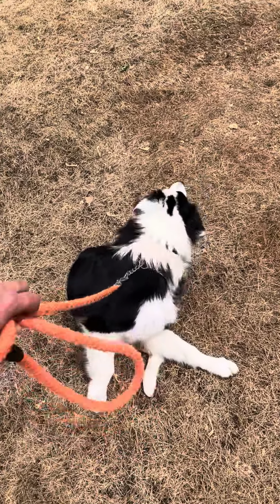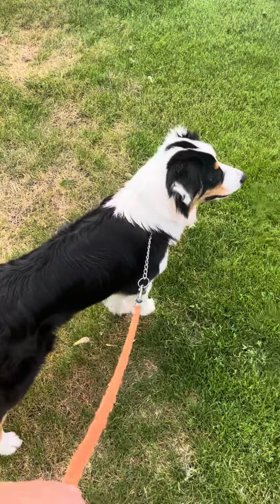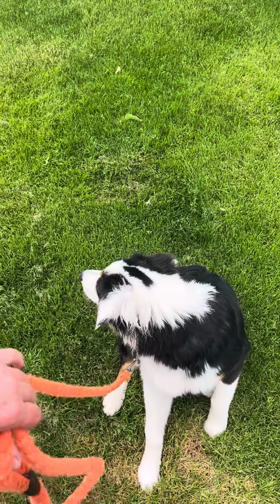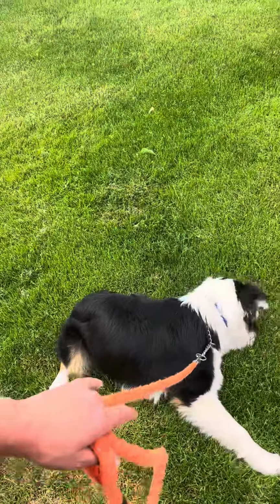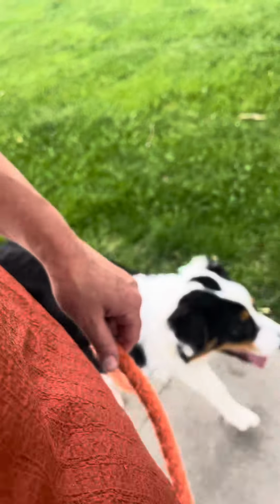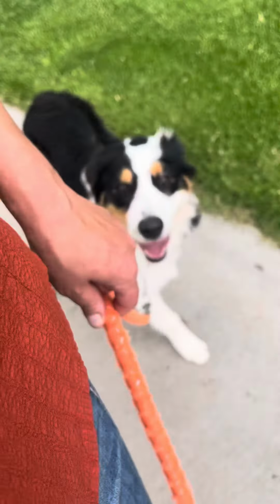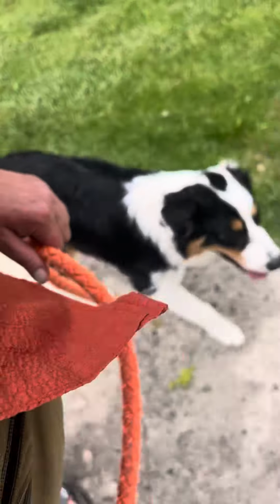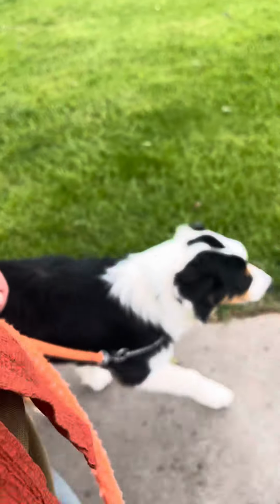Loki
Loose leash walking at heel.